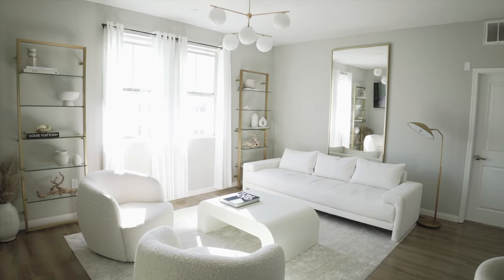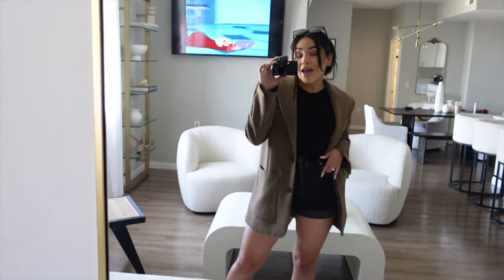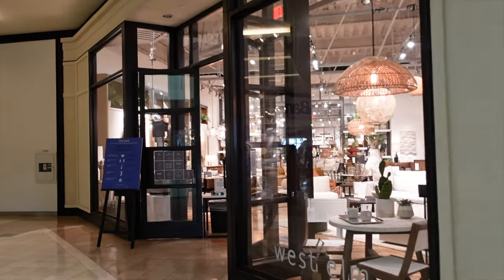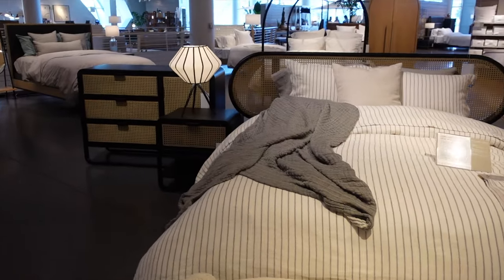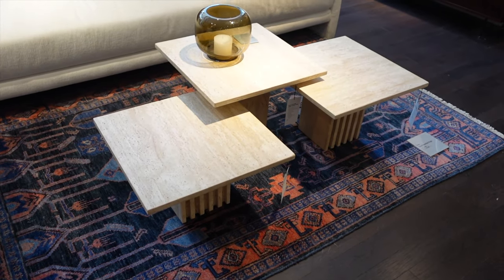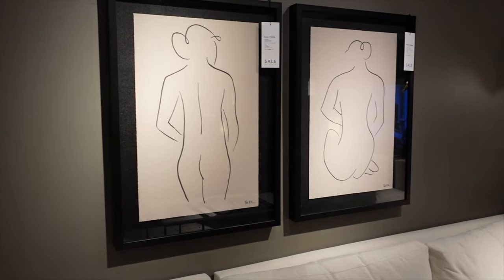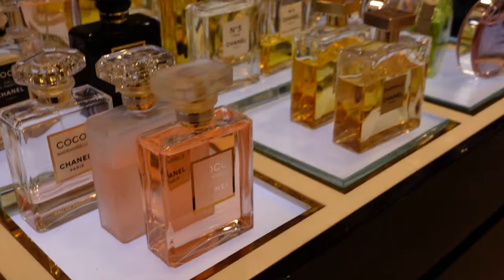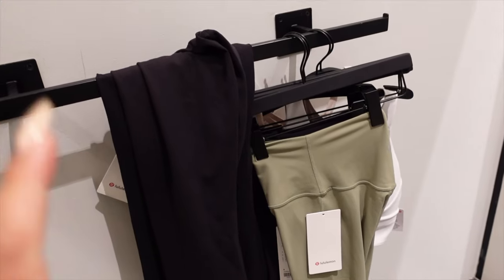CB2, WEST ELM, CRATE & BARREL & MORE! l NEW HOME DECOR & FURNITURE SPRING 2021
Hey hey, guys! In today's video, I wanted to bring you guys along with me to find the perfect console table for my living room & also came across some beautiful side tables & more. I can't wait for you all to see what's new & trendy in the interior design world for spring/summer 2021. Let me know what was your favorite piece in today's shop with me :)

LIVING ROOM:

CAMDEN WHITE SOFA

HORSESHOE IVORY LACQUERED LINEN COFFEE TABLE

BRUSHED BRASS 84" BOOKCASE

Sphere & Stem 6-Light Chandelier